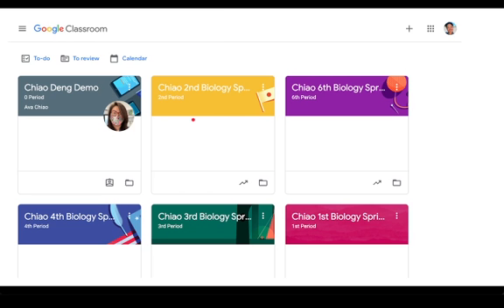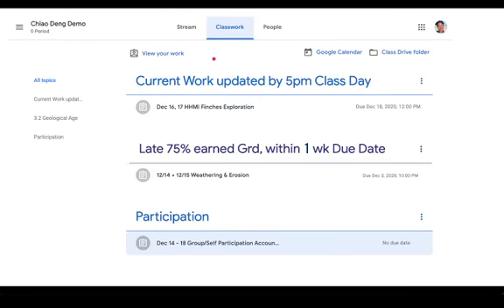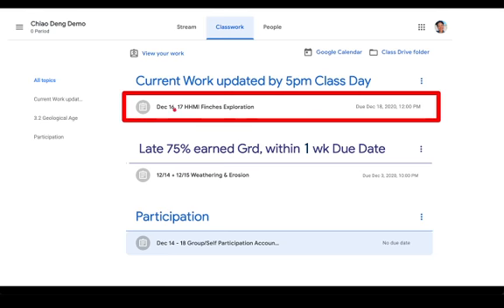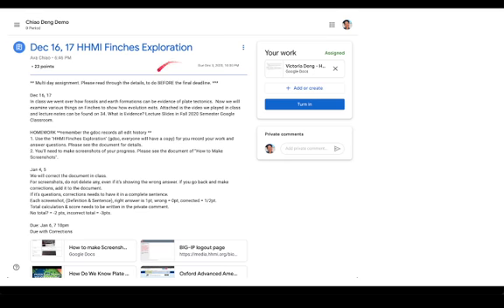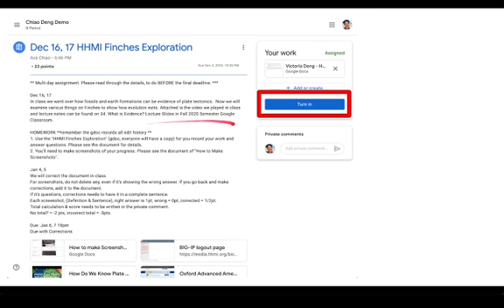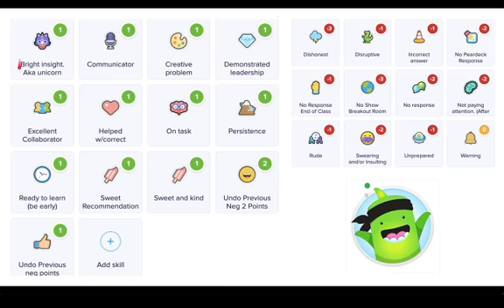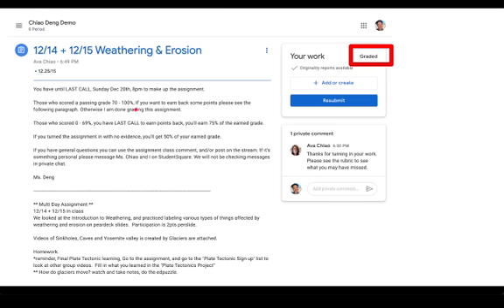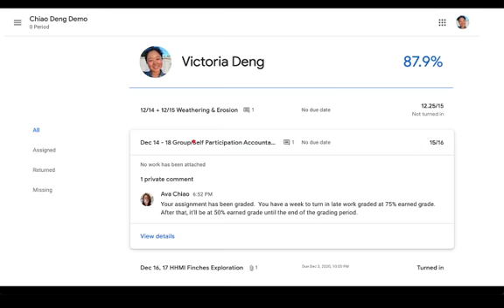Google Classroom Walkthrough - Chiao/Deng